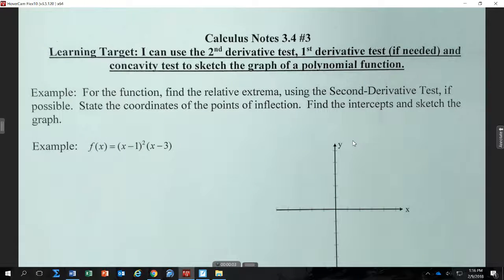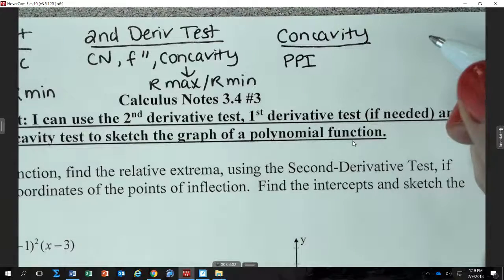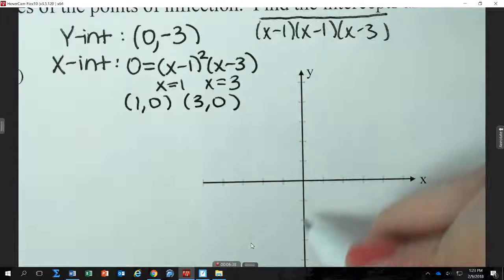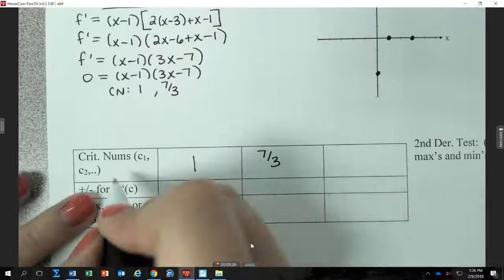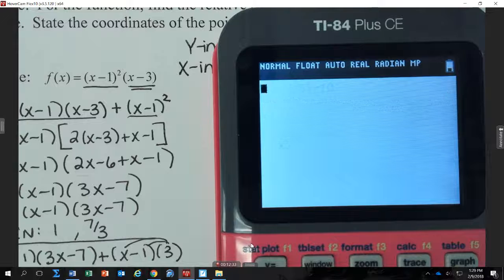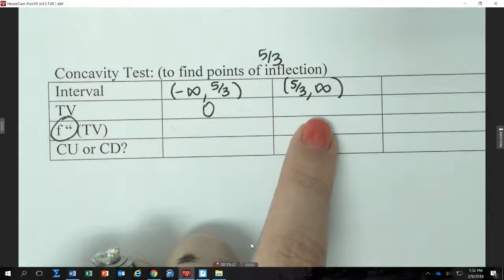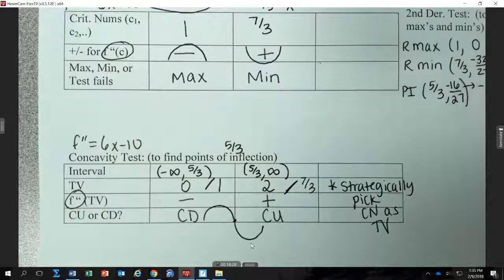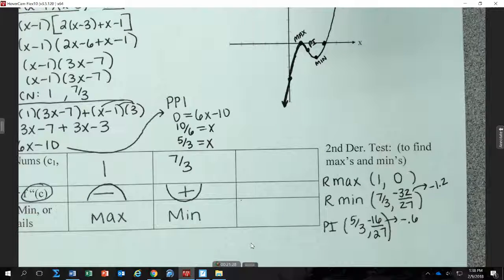Notes Video 3.4 Day 3 Using Derivative Tests to Graph